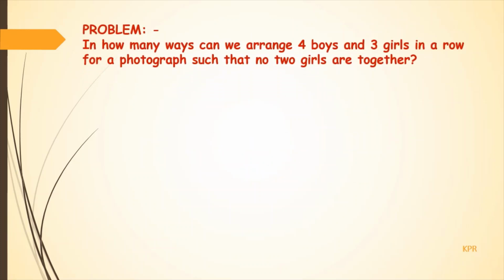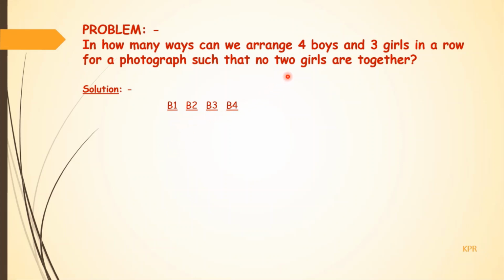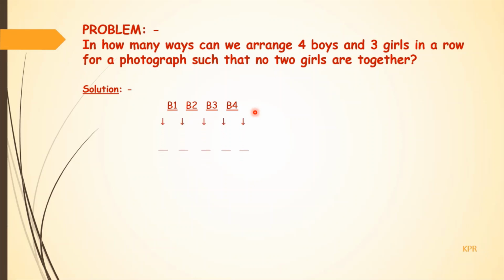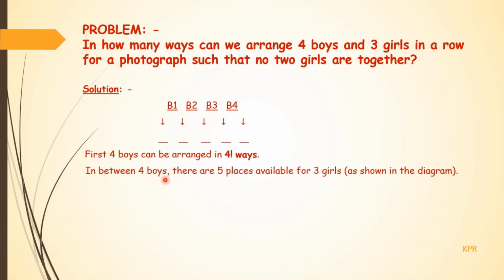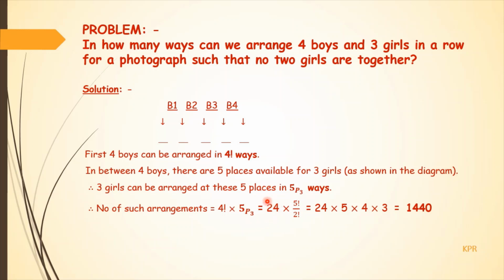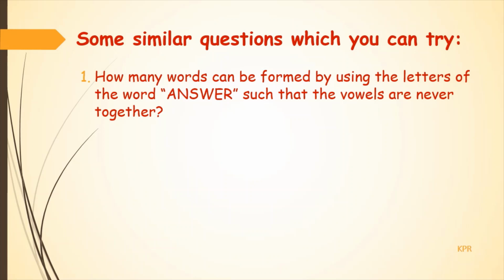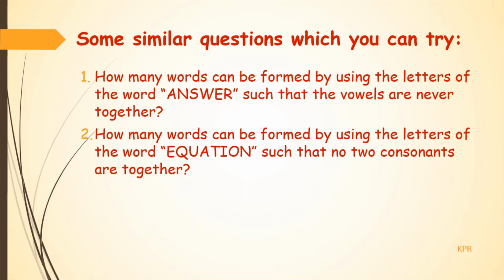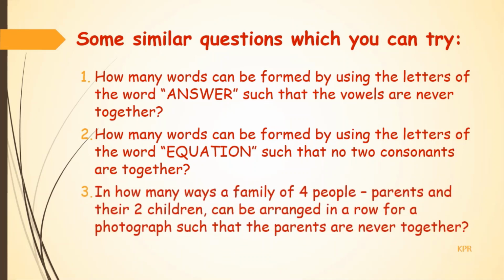Arrangements with never together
Calculating number of arrangements with no two objects from a particular set together